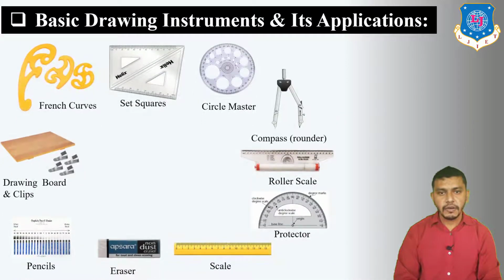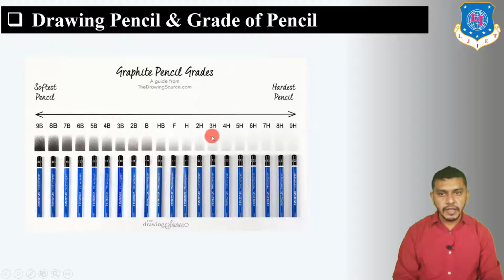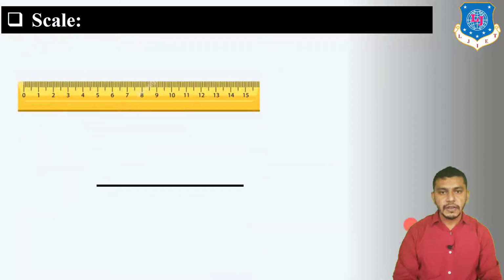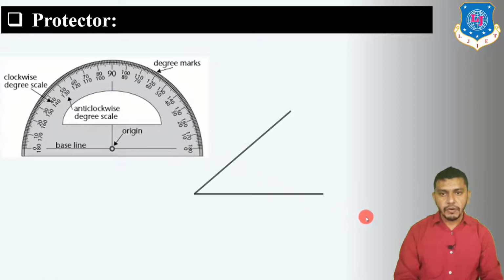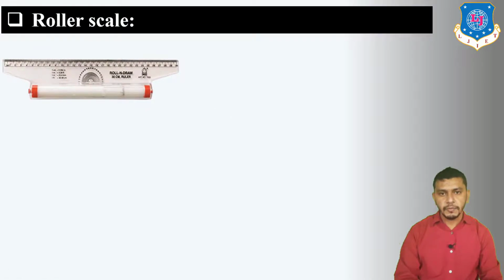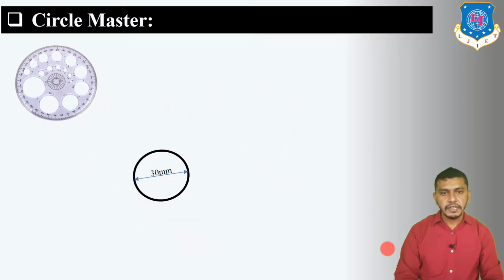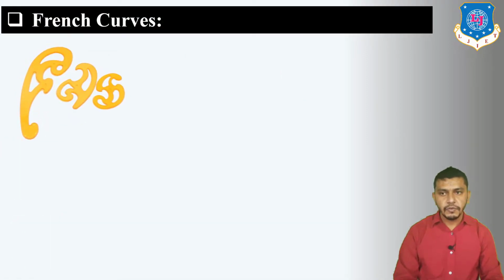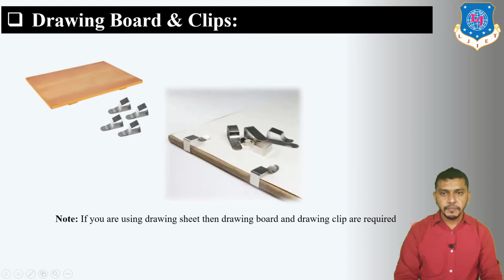Lec-01_Application of Drawing Instruments | Engineering Graphics-I | First year Engineering